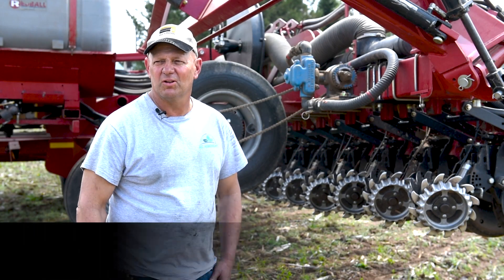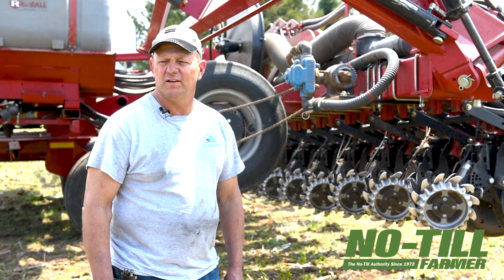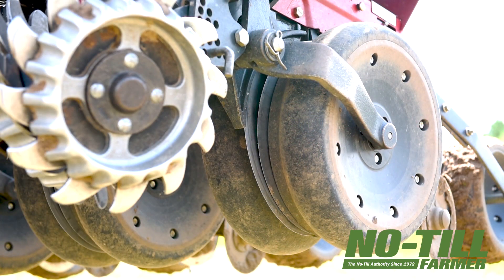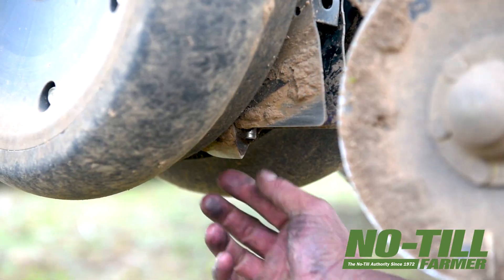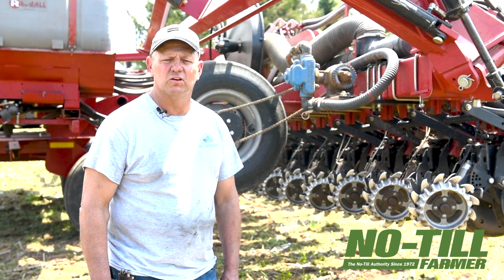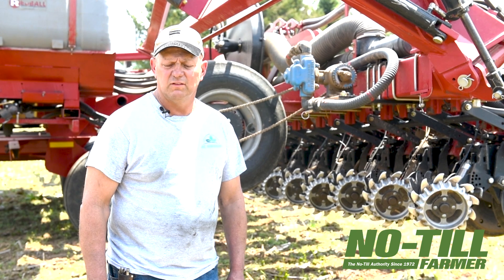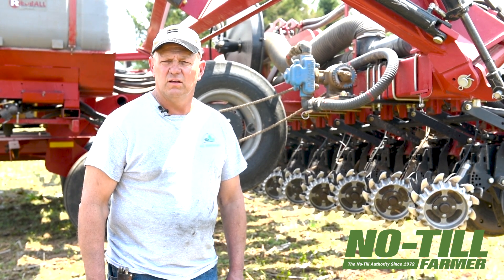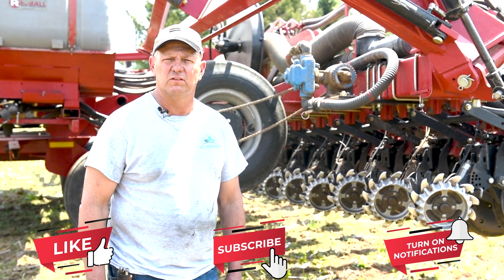Planter Set Up with Conservation Ag Fellow Jim Leverich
No-Till Farmer's 2022 Conservation Ag Fellow Jim Leverich discusses his 24-row Case IH 1245 planter set on 20-inch rows, and explains how he uses it to apply both popup fertilizer and a 2-by-0-inch application out the back. He also explains why he considers his RTK guidance the most important aspect of the machine.